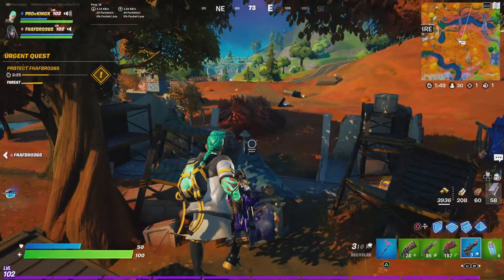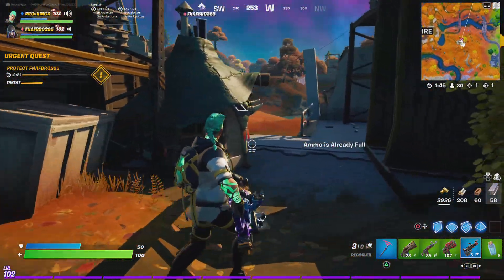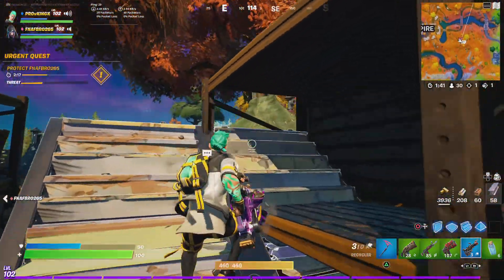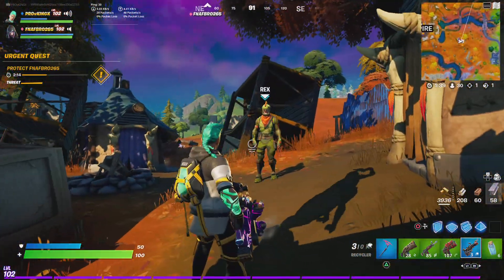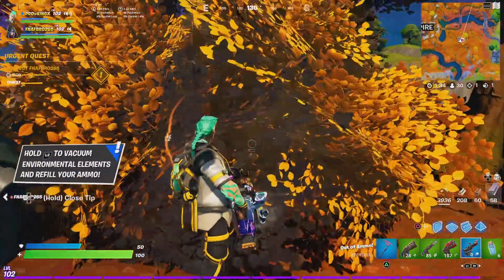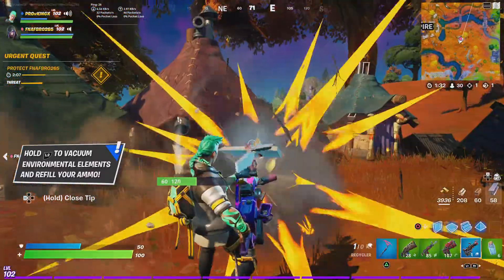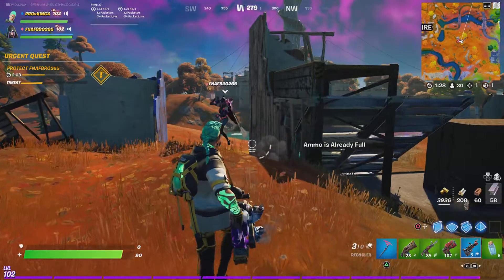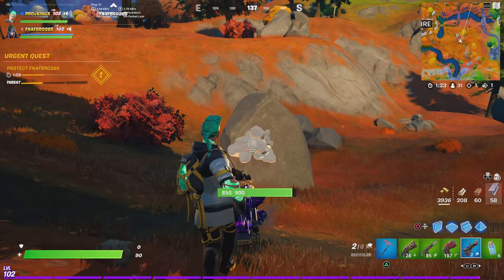The new recycler gun